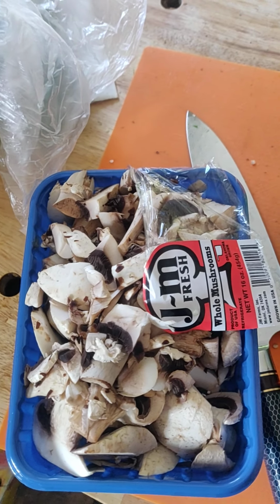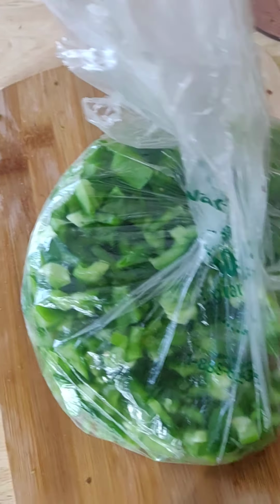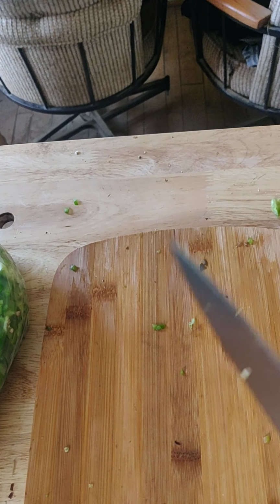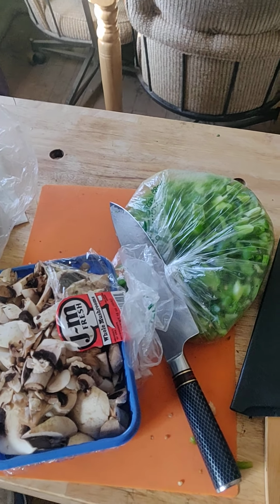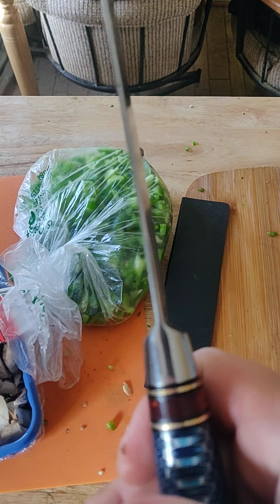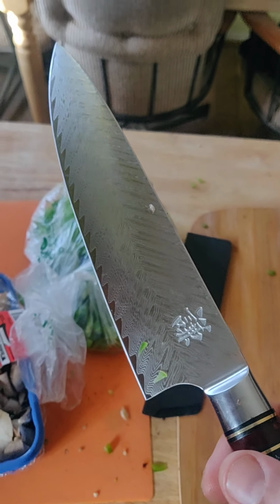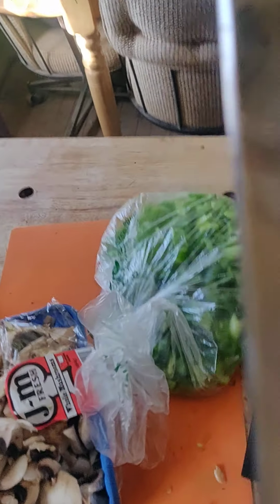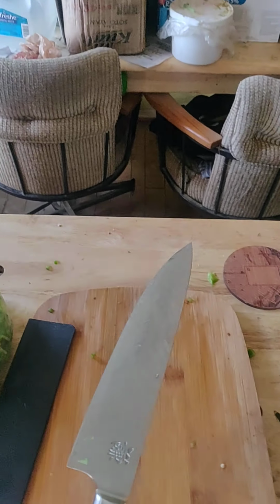just grabbing. knife is good.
prep, serving food, foodtruck, demascus, chef knife, Ron popeil, cutco